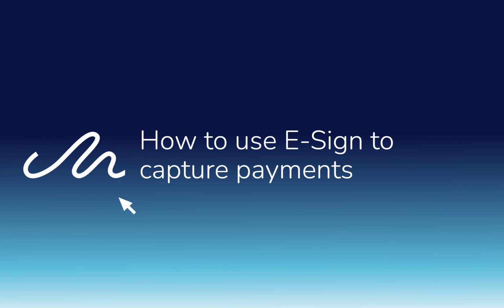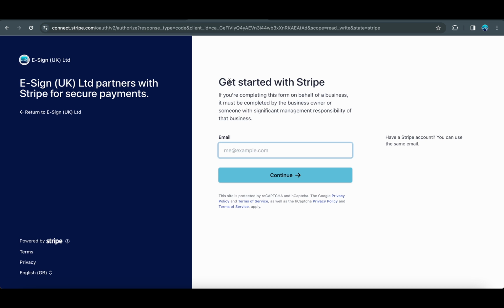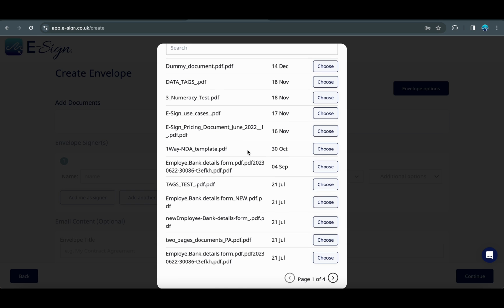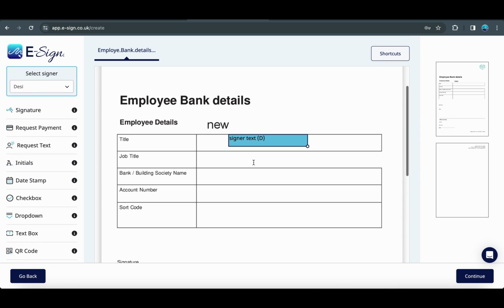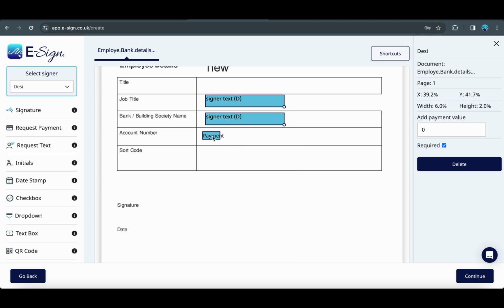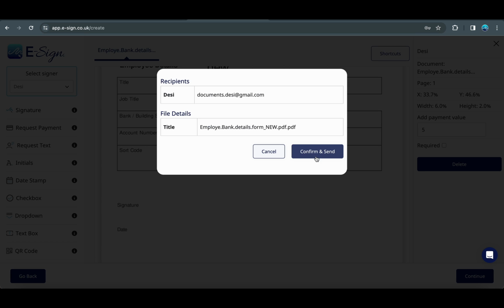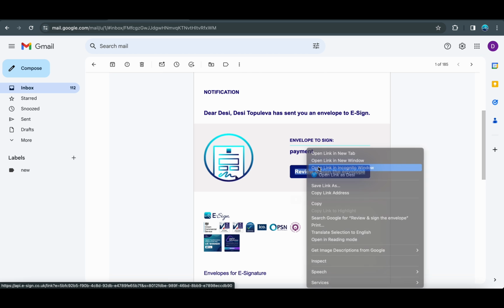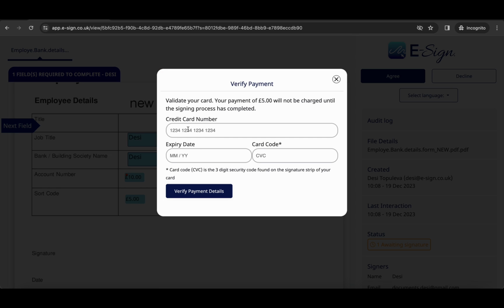E-Sign eSignature - How to Use Payment Capture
Watch our video to learn how to use payment capture to request payments as part of the signature process.

00:00 Intro
00:14 Enable Payment Capture
00:26 Connect to Stripe
00:36 Create Envelope
00:39 Upload Documents
00:50 Enter Recipient Details
00:56 Enter Envelope Details
01:06 Add Document Fields
01:16 Request Payment Details
01:43 Confirm & Send